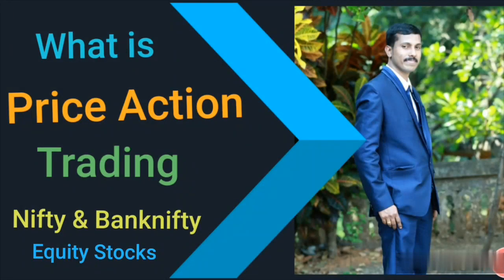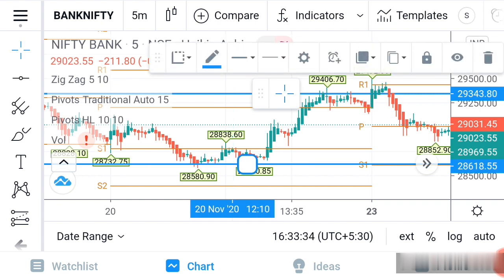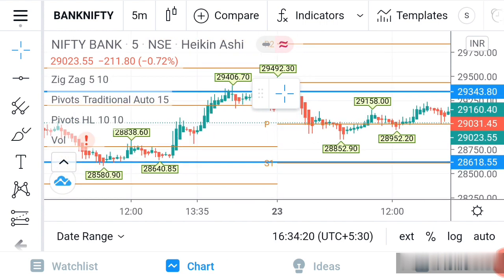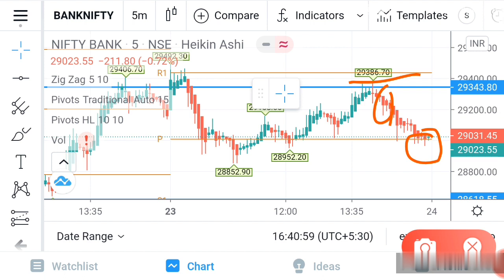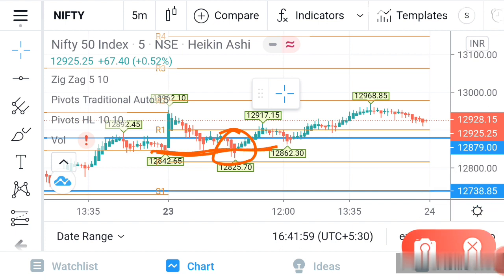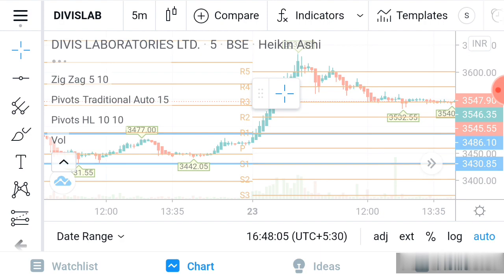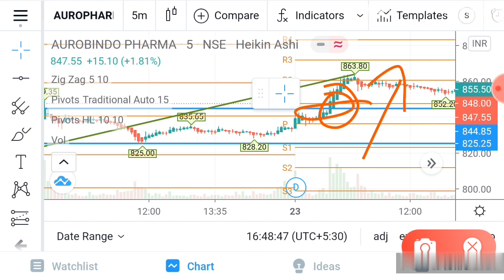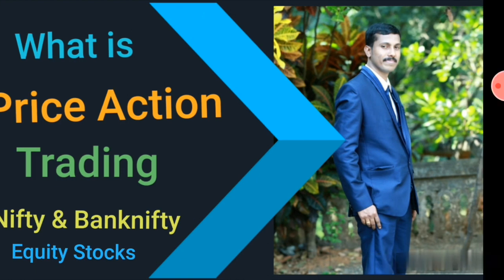What is Price Action Trading - Nifty & Banknifty & Equity Stocks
For opening new account click on the below link -

Stock market daily free service provided on below link. Join freely and learn market

Kindly Visit My  YouTube Channel for stock market related videos in English & Malayalam 👇